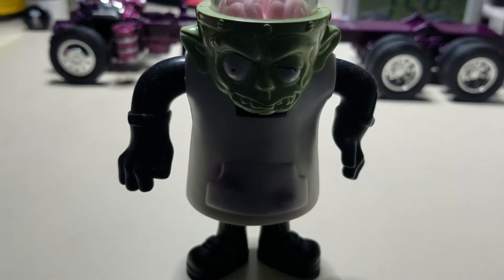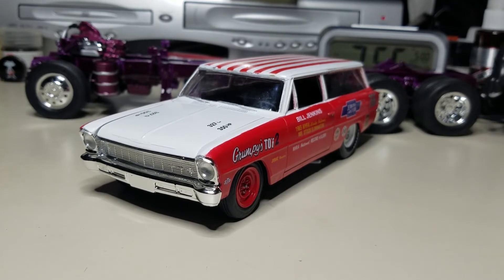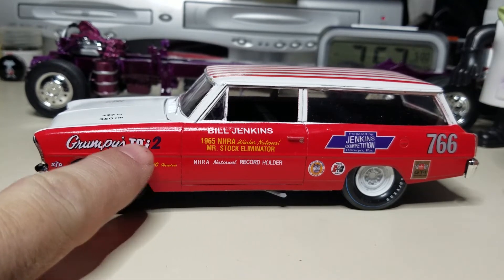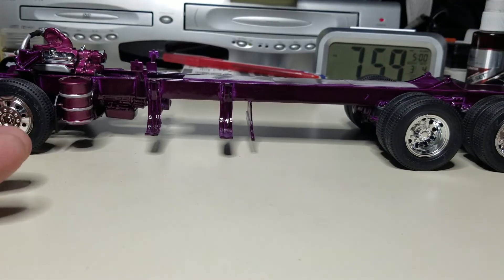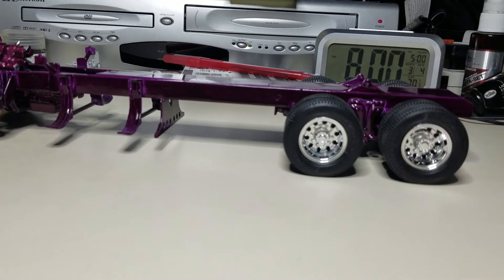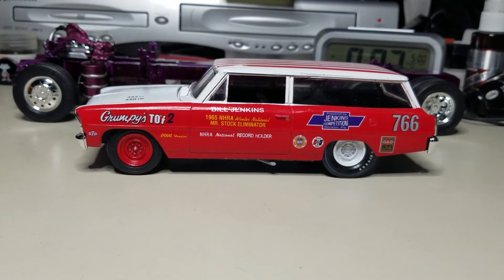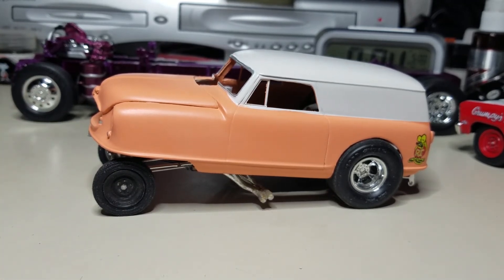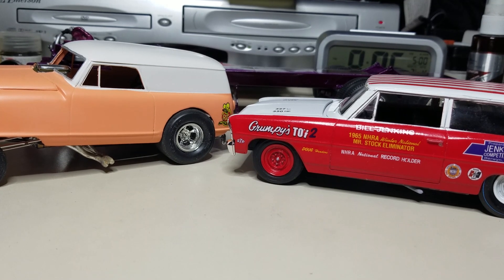Bench update twith bit of Grumpy nova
Jimmy Flintstone 66 Nova